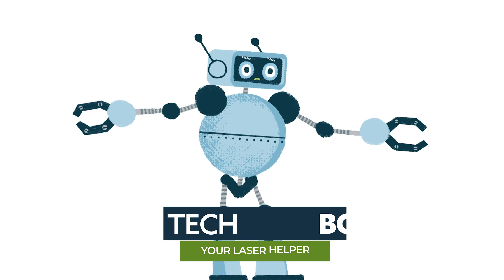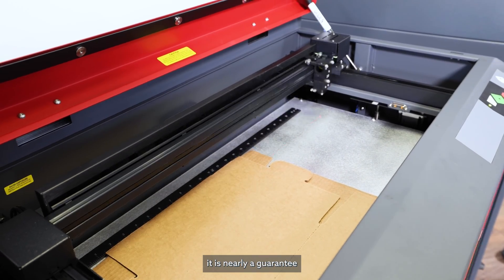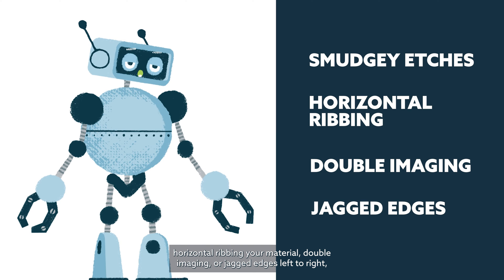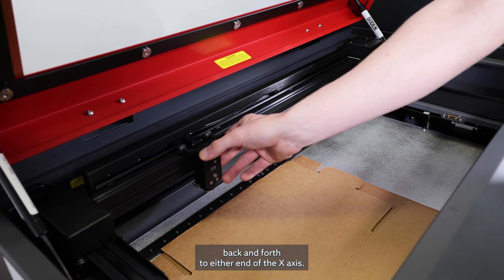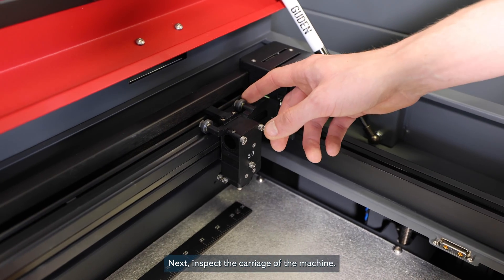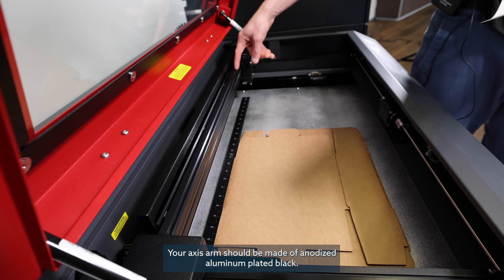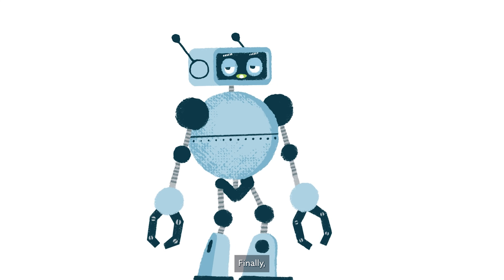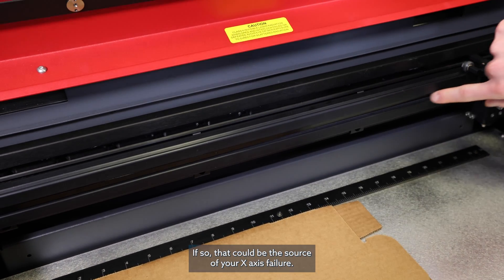Common X-Axis Issues in ULS Laser Machines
Is your Universal Laser Systems (ULS) machine not performing at its best? The X-Axis might be the culprit! In this detailed tutorial, we address the most frequent mechanical issues in ULS machines, guiding you through the process of identifying and fixing X-Axis problems to restore optimal performance.

Regular maintenance is key to preventing X Axis issues and ensuring your ULS machine operates smoothly. If you're experiencing a loss of quality in your engraving projects, don't miss this essential guide to diagnosing and resolving X Axis problems.